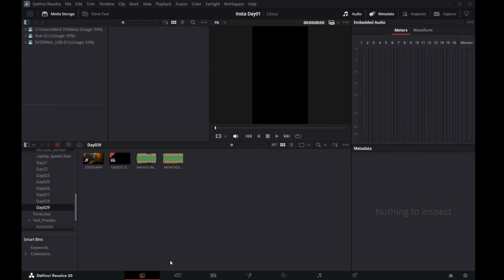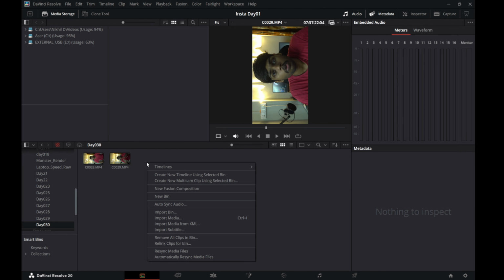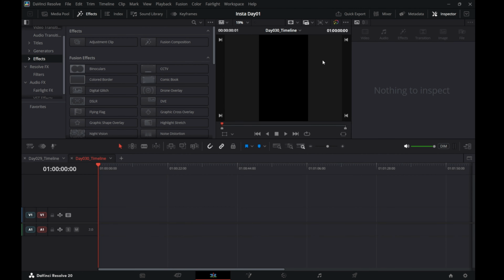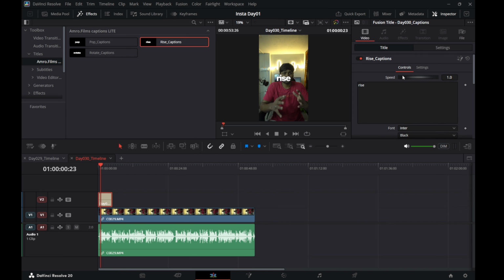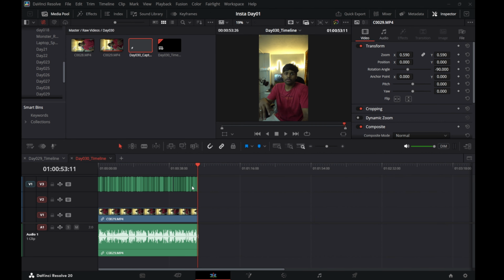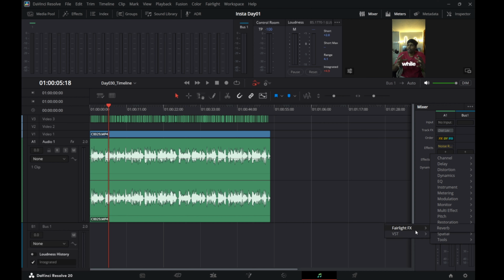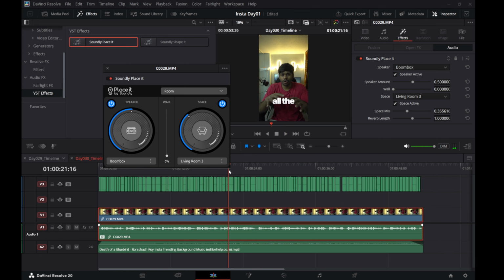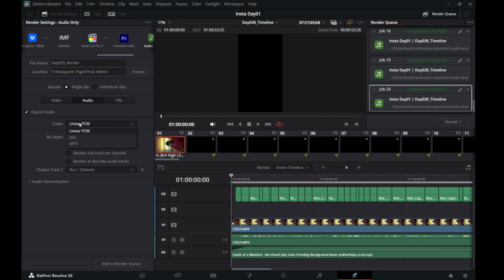How I Edit My Instagram Videos in DaVinci Resolve (Beginner Friendly Workflow)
Learn the exact editing workflow I use for my Instagram videos inside DaVinci Resolve.
In this tutorial, I cover all the basic editing tools, shortcuts, and steps you need to start editing clean and fast like a creator.